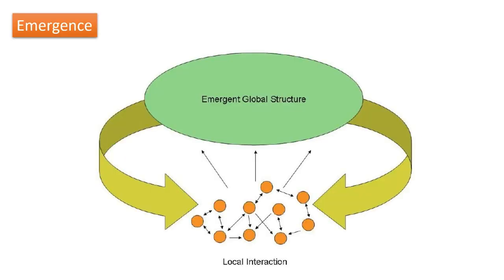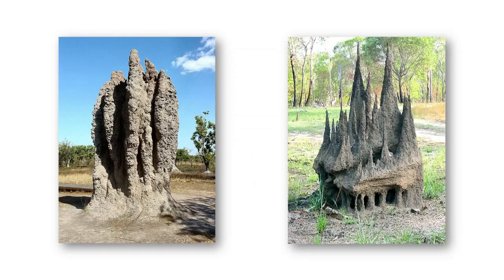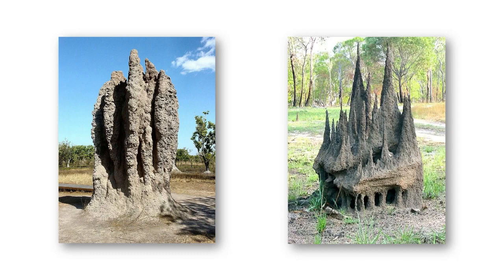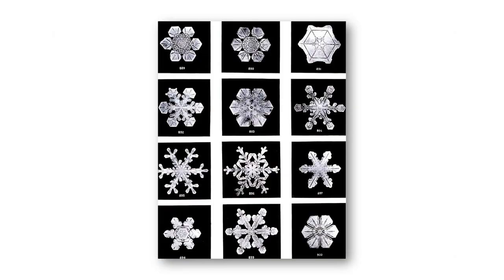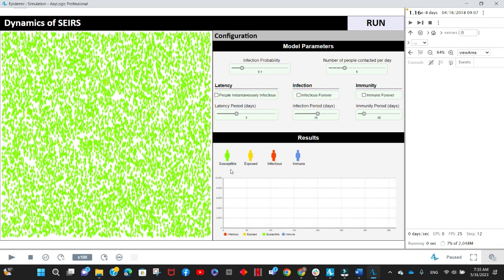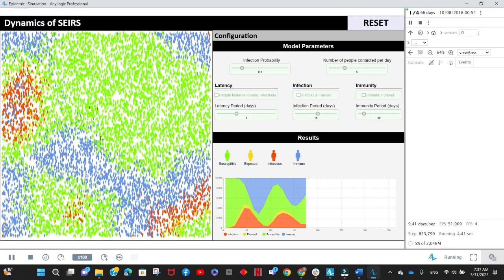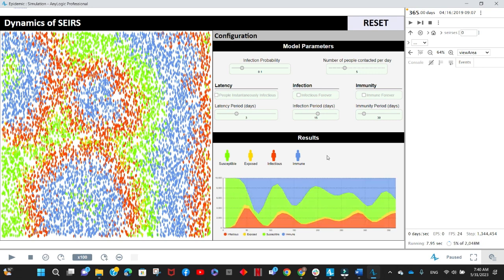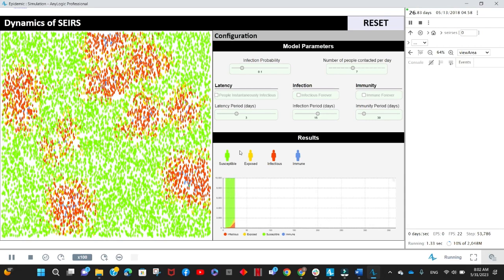Emergence - Dynamics Concepts - Part 1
On this video we explain Emergence, one of the many dynamic concepts particular for Simulation Models